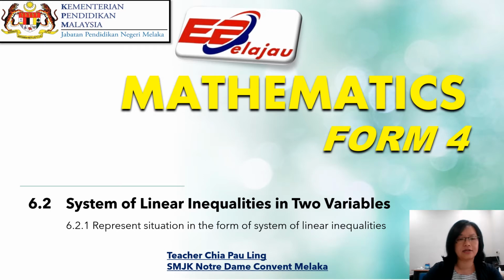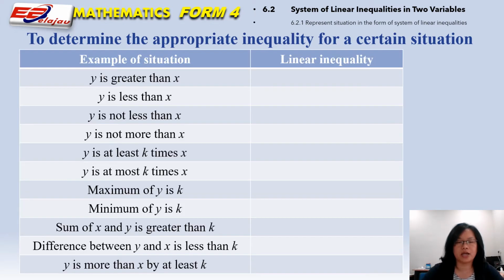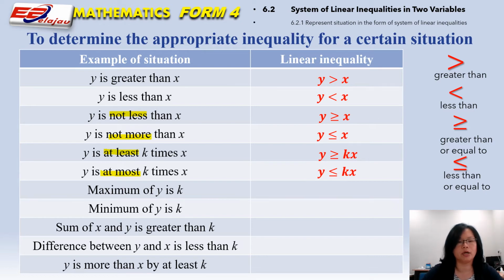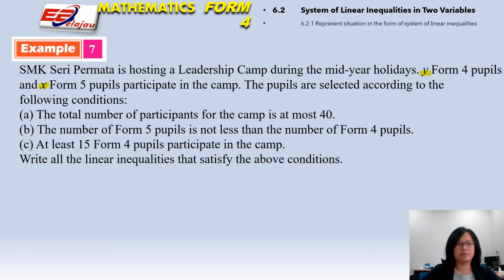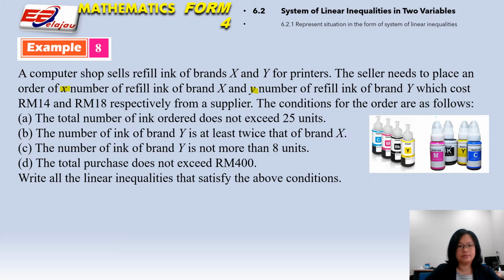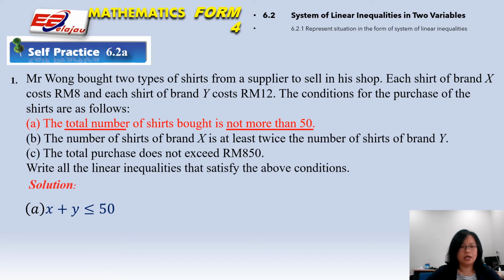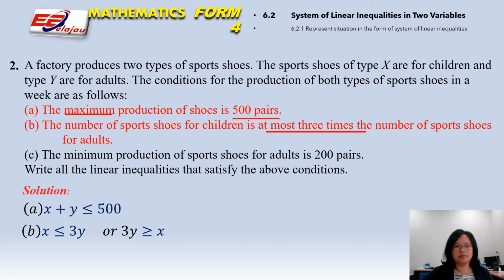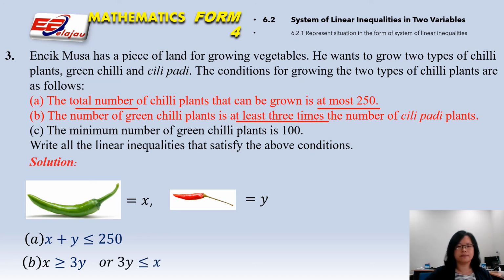eBelajau Mathematics DLP 6 2 1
Mathematics DLP Form 4 KSSM
6.2 System of Linear Inequalities in Two Variables
6.2.1 Represent situation in the form of system of linear inequalities